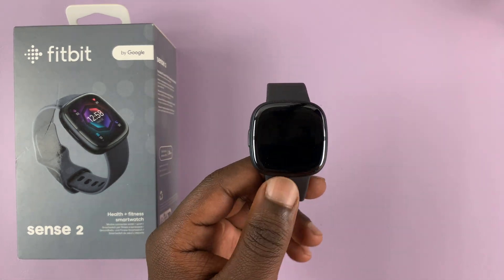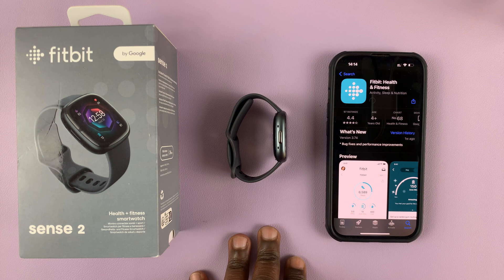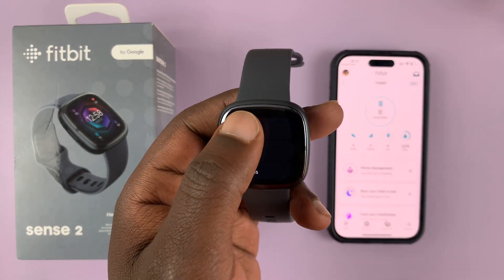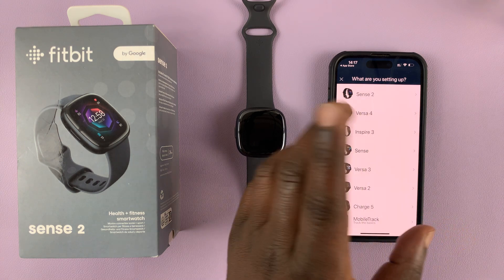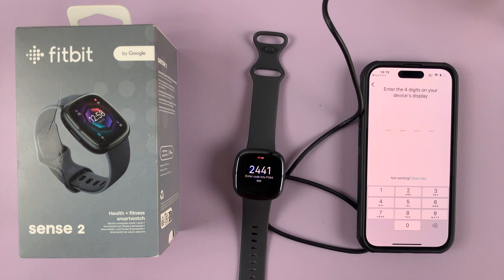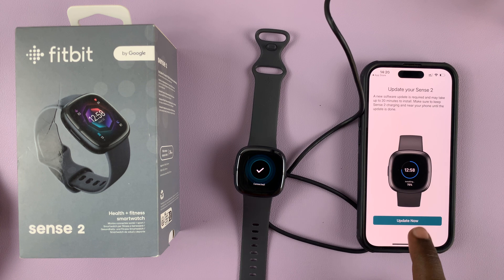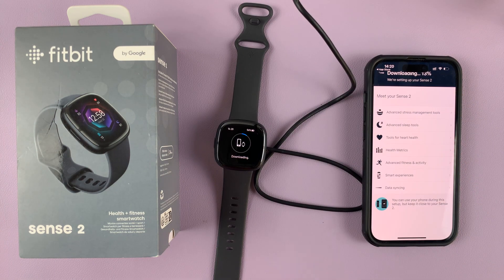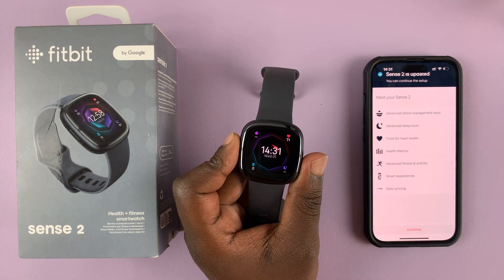How To Set Up Fitbit Sense 2 With iPhone | First Time Setup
Here's how to set up your Fitbit Sense 2 for the first time to pair it with your iPhone. This is possible because the Fitbit app is available on the Apple app store. Make sure you install the app and log in to your account, or create one as soon as you install it if you don't have one.

How To Set Up Fitbit Sense 2 To iPhone:
Switch on the Fitbit Sense 2
Select your language to get started
Launch the Fitbit Application
Tap on the profile icon at the upper left corner
Tap on 'Set Up a Device
Choose the Fitbit Sense 2
Follow any on-screen instructions to finish setting up Fitbit Sense 2

Cell Phone Tripod Adapter